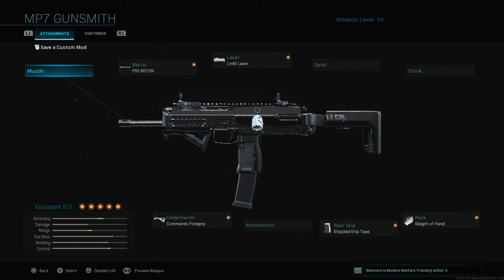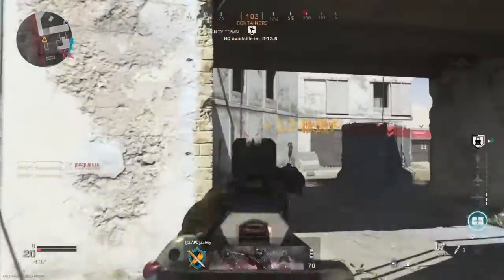BETTER THAN THE MP5!? PLATINUM MP7 BEST CLASS SETUP! (Modern Warfare)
Make sure to like and subscribe if you enjoyed the content and want to see more and don't forget to ring the bell so that you don't miss any live streams or videos!

Please flag hateful comments or spam and remember to be respectful to one another!